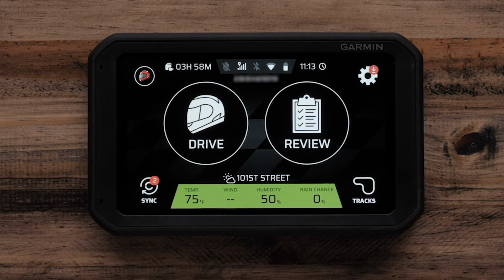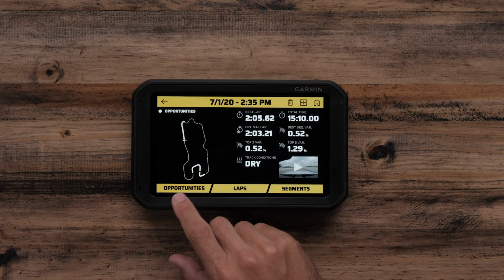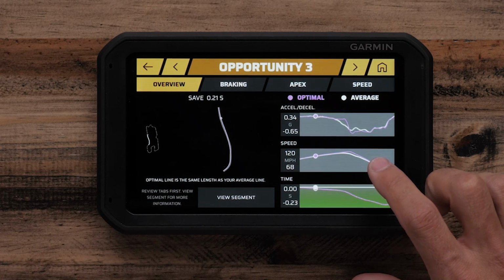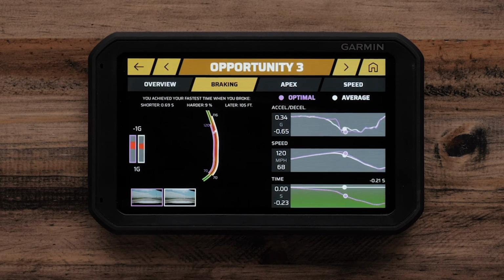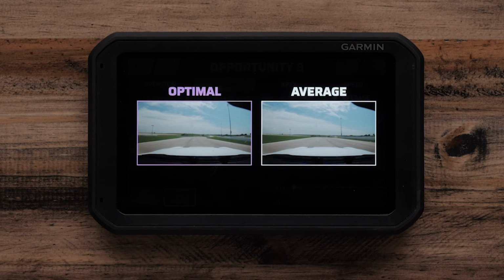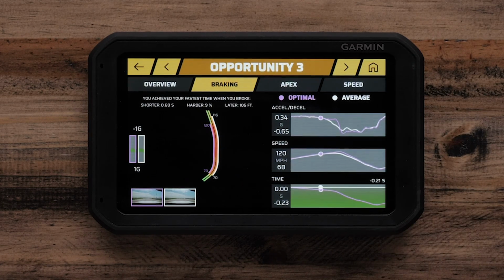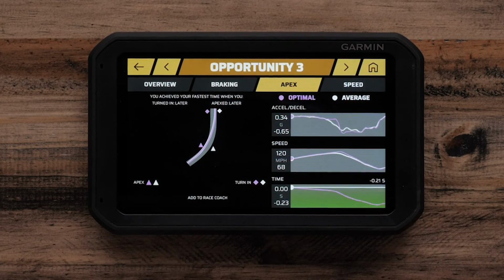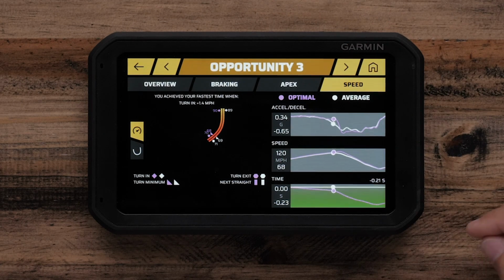Support: Opportunities Feature on Garmin Catalyst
Learn how to review the Opportunities data on the Garmin Catalyst.

WARNING: This device is intended only for recreational use in a circuit environment. Never use this device on public roadways. Failure to follow this warning may result in an accident causing property damage, serious personal injury, or death. You are responsible for using this device in a safe and prudent manner.